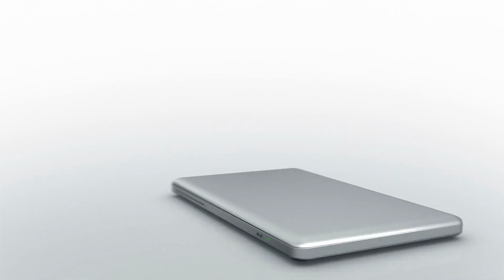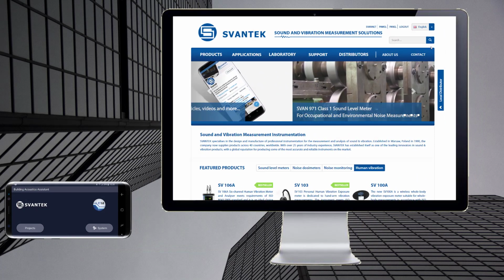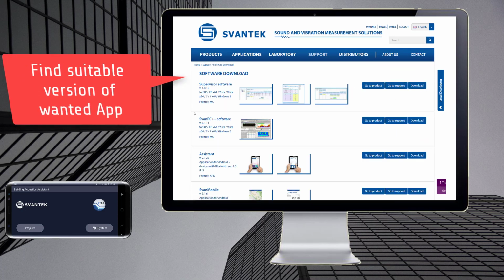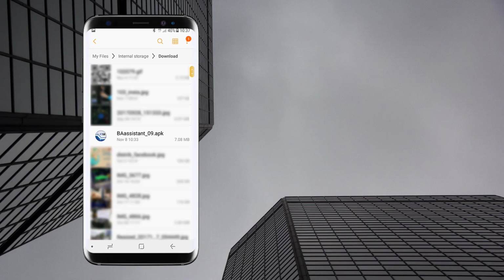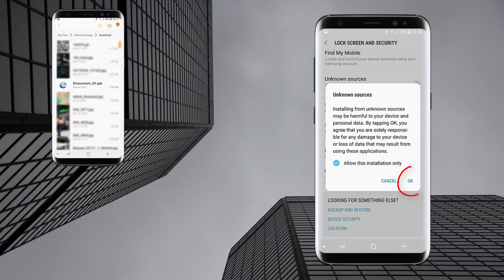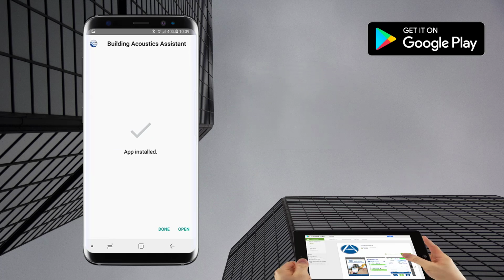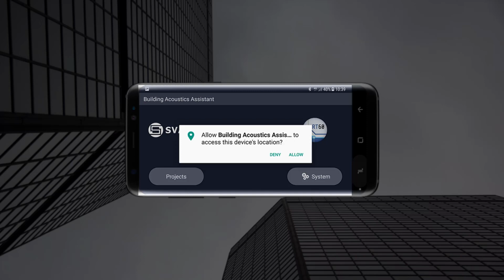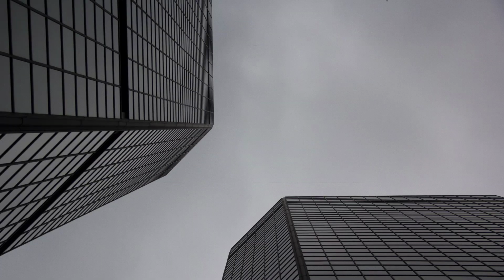SVANTEK Mobile App - Installation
We’ve created an Installation Tutorial to show you how download Svantek App’s form Svantek.com and install them on your Phone. Basically, if you bought a Svantek Meter with Bluetooth ®, this is the video for you!

Stay Up To Date with SVANTEK!